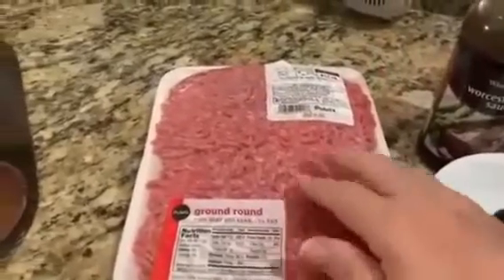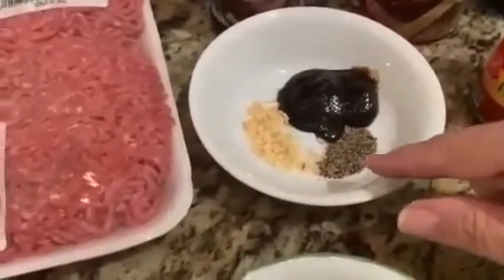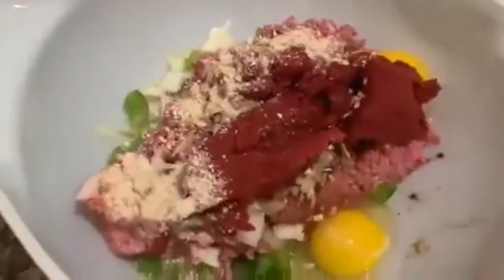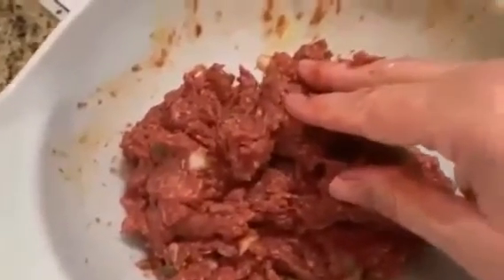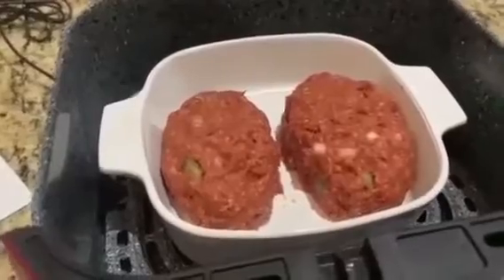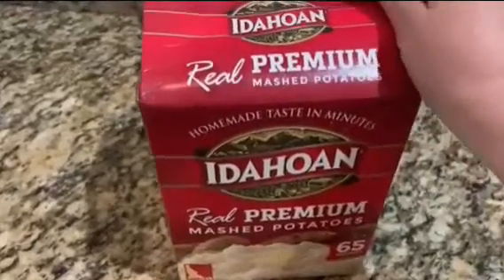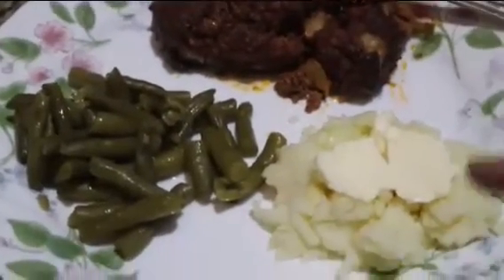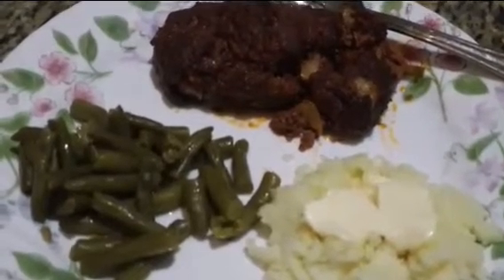Mini-MeatLoaf Dinner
I am entering my Mini-MeatLoaf in the meatloaf wars that The LaLa Farm is hosting.  It's a very basic recipe but it is what we like; and we like the meat well-done, too.  Check it out!
And when you're finished watching the video,  please hit that "Like" hand AND if you haven't subscribed to my channel yet, please hit that little subscribe button in the corner of the screen and click on the bell to receive notifications of future videos!!